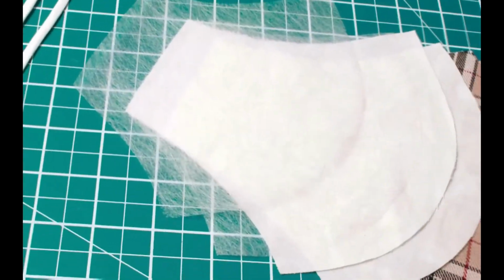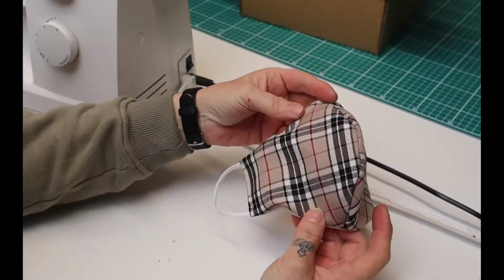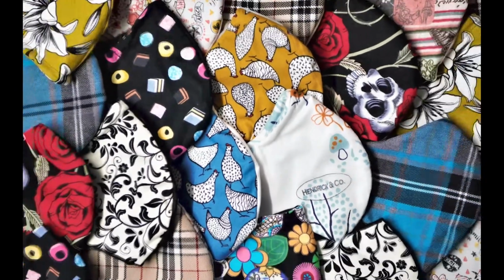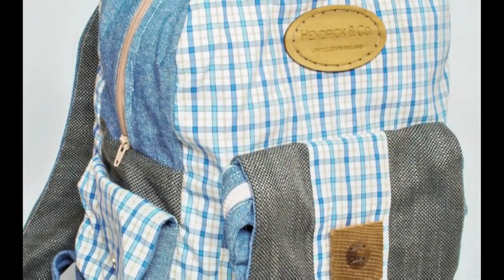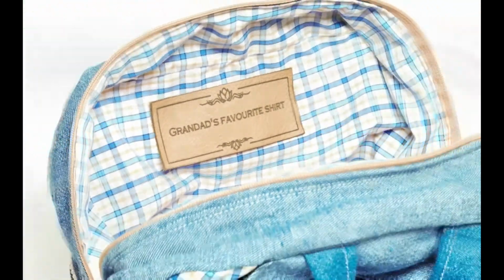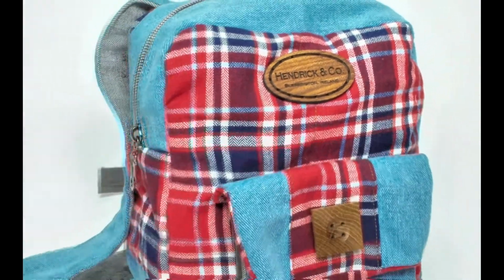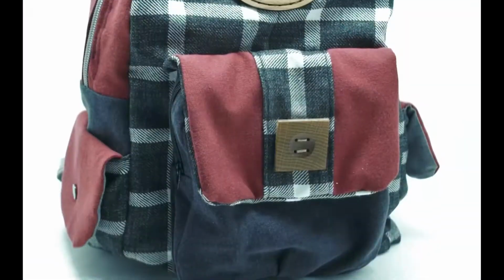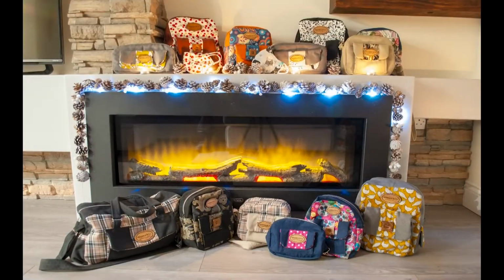Hendricks & Co Xmas Vid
Hendrick & Co are a brother and sister team who have combined their talents to produce quality handmade backpacks, masks and bandanas. All their products are handmade in their workshop in Blessington.

For more details on their wonderful products visit their website hendrickandco.online

Visit their Instagram page @hendrickandco
or on Facebook @Hendrick & Co.

@Abbey Creative @Water Safety Ireland @Wicklow County Council